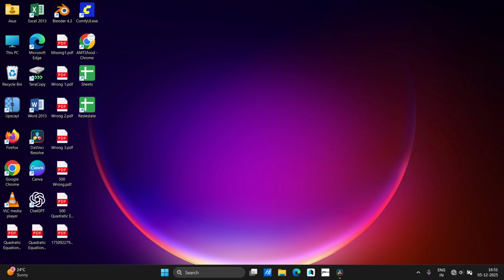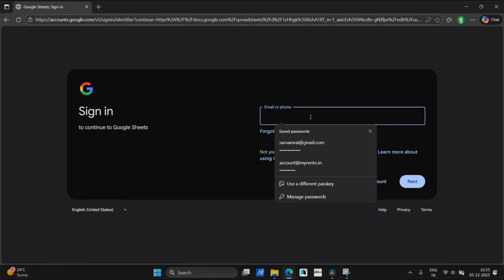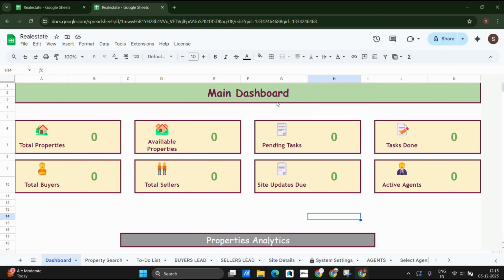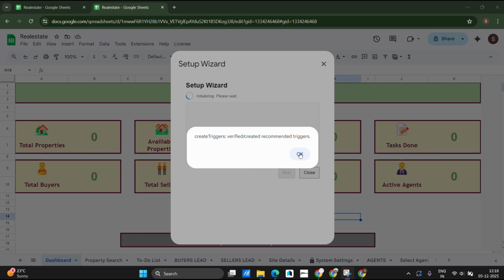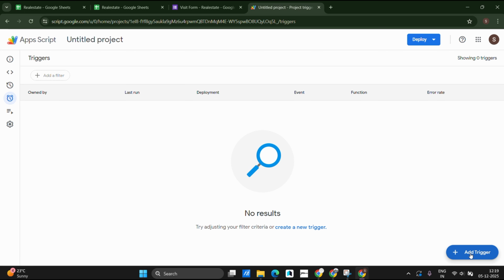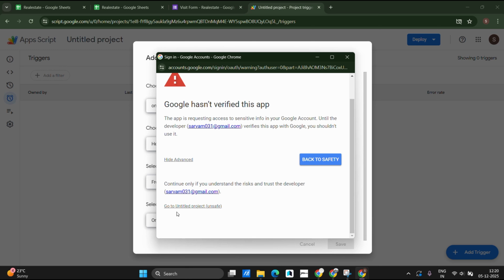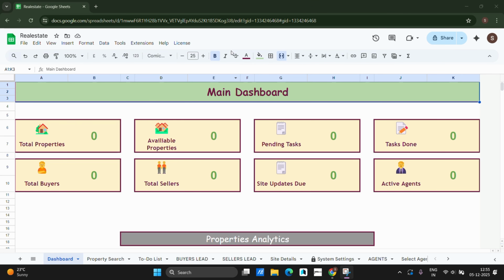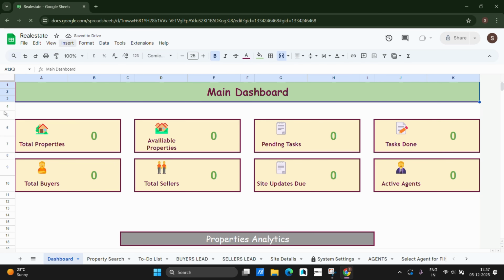Realestate Automated CRM Google sheet template Setup: Automatic Visit Form + Property Folders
Welcome to the Real Estate CRM Template Setup Guide — a step-by-step tutorial to help you install, configure, and activate your complete automated CRM system on Google Sheets.
This video covers:
✅ How to run the Setup Wizard
✅ How the system creates automated property folders
✅ How the visit form is generated and linked
✅ How to install the form trigger
✅ How to activate prefilled feedback links
✅ How to verify automation works correctly

🔗 Purchase the Real Estate CRM Template

🔗 Watch the Promotional Overview Video

📌 What This CRM Includes

Buyer & Seller Lead Manager

Automated Site Details + Property Database

Auto-generated Google Drive folders

Auto-generated Visit Reports

Prefilled Visit Forms

Smart Property Search

To-Do Automation System

Dashboard with full analytics

Agent-based filtering

Setup Wizard that does everything for you

💡 Keywords (SEO)

real estate crm google sheets, crm setup tutorial, google sheets automation, real estate template setup, property visit form automation, google drive automation crm